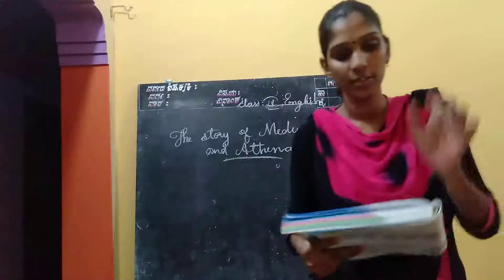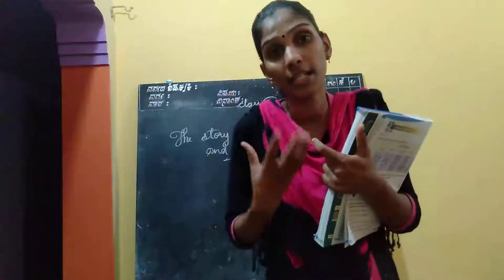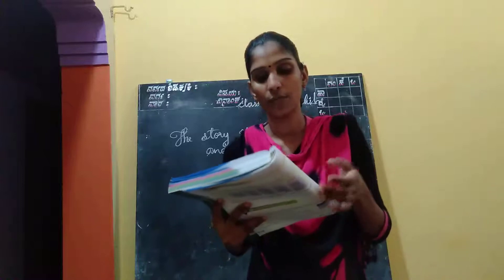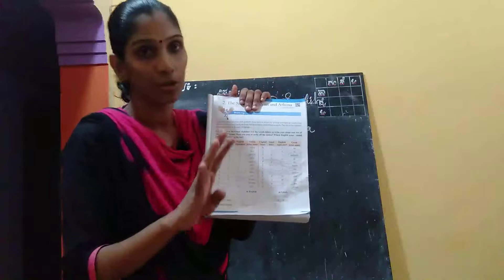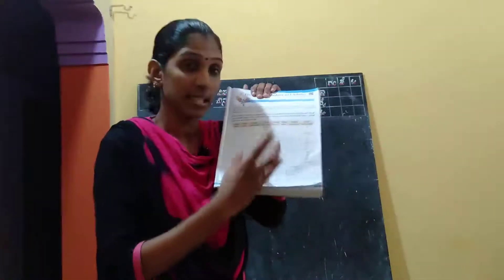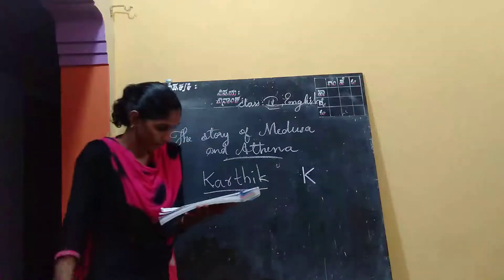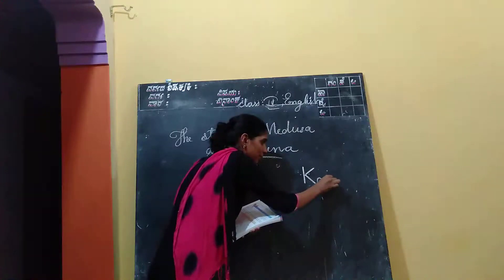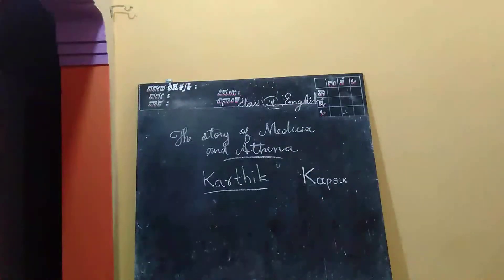Class-4, English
The story of Medusa and Athena(part-1)